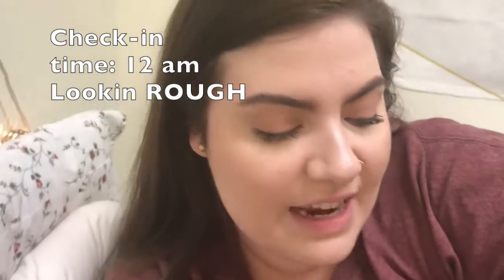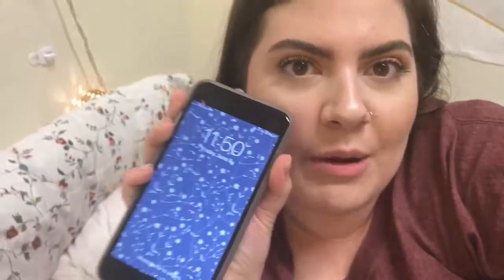NEW COVERGIRL TRU BLEND MATTE MADE FOUNDATION REVIEW - Oily Skin - | Libbi Rogers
Hey you guys! This foundation blew my mind! One of my favorite drugstore finds! Love y'all!